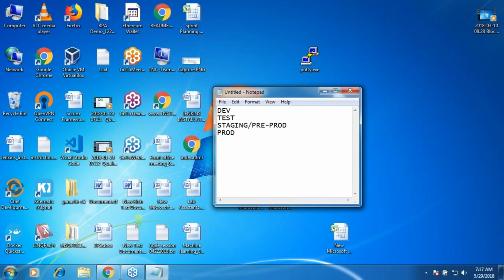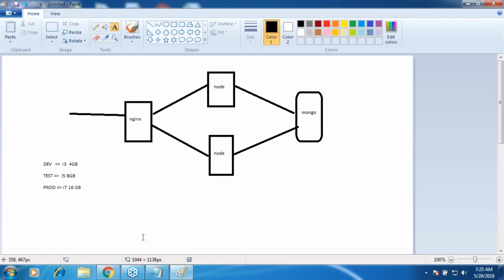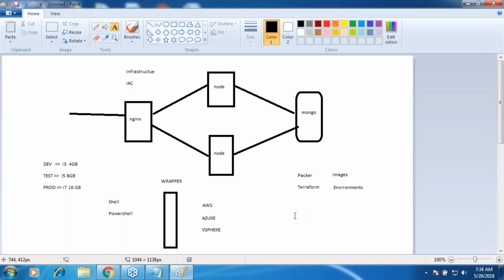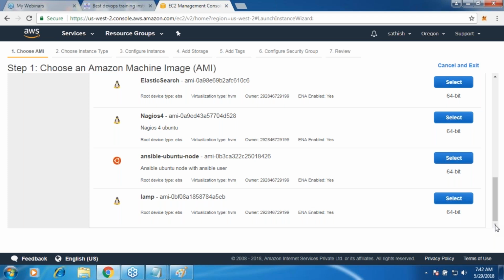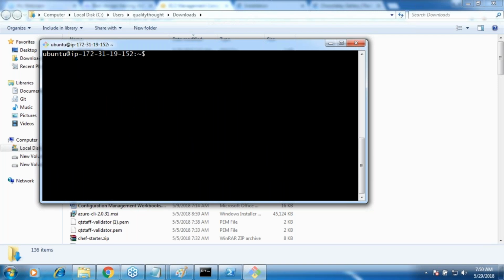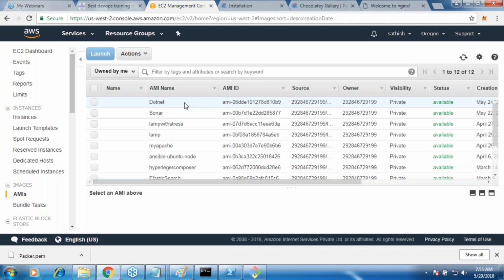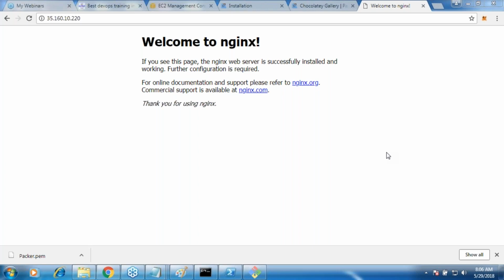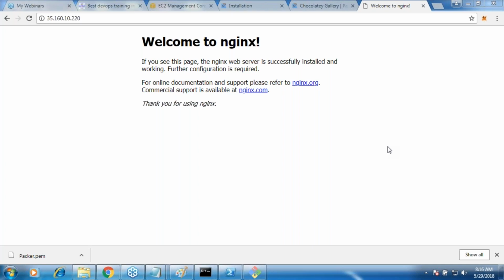Devops - Packer - video -2